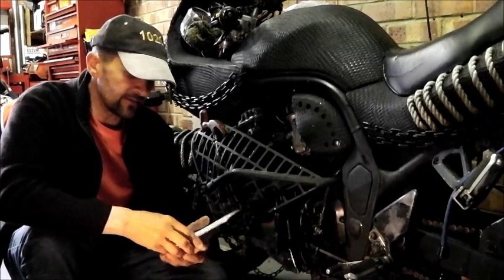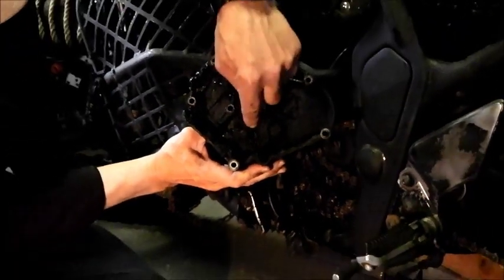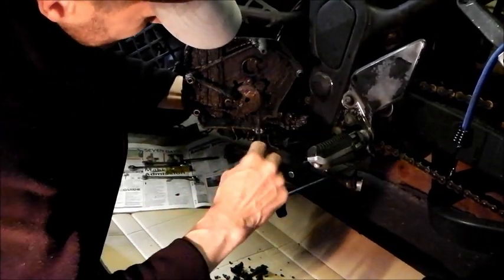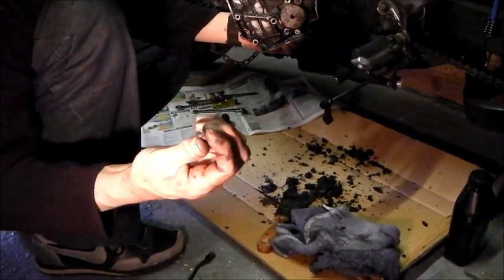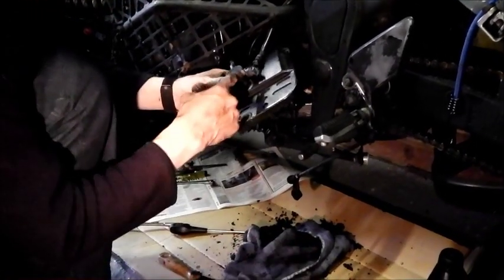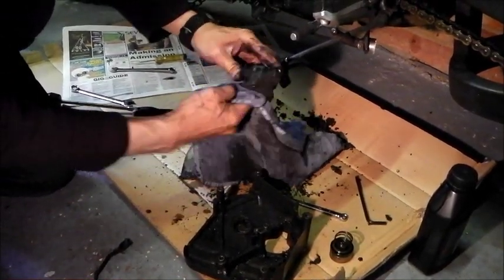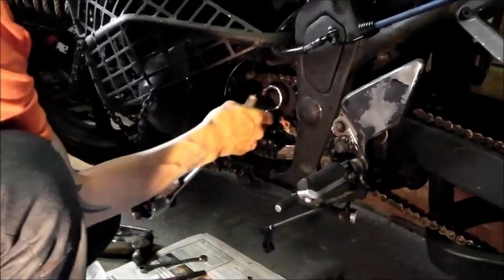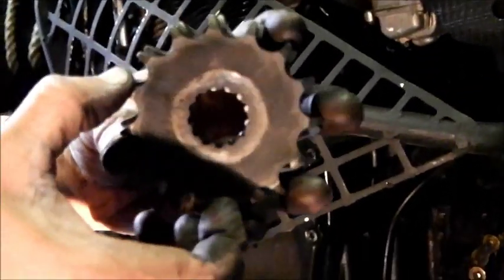Delboy's Garage, How-To;- Bandit Clutch Cylinder and Front Sprocket Replacement.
Heads up for the newbies, Its long past time for another garage video, after all, that's what this channel is all about. so here's a rebuild on the Bandit Clutch slave cylinder, and while the casing was off, i took the opportunity to install a new front drive sprocket too.